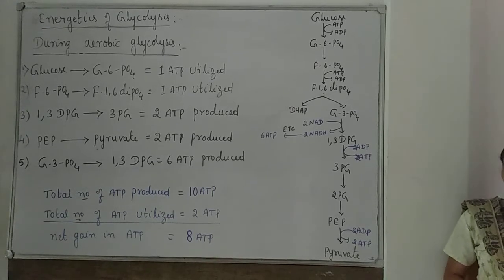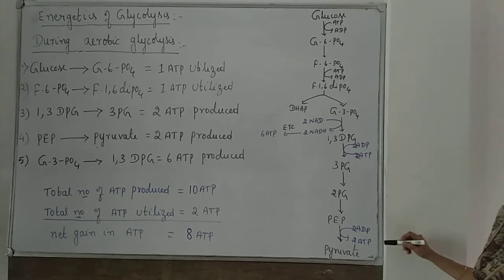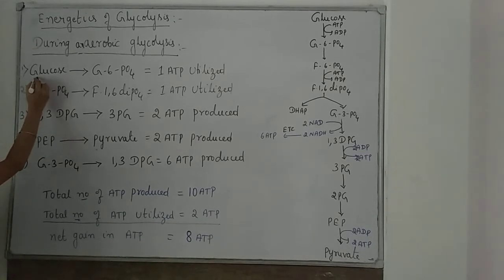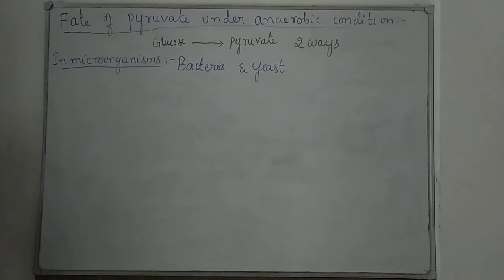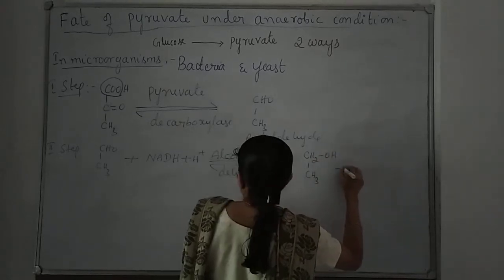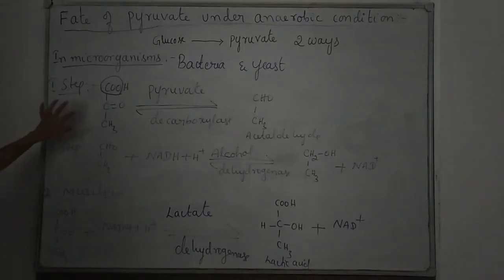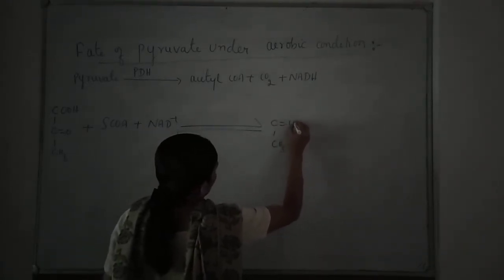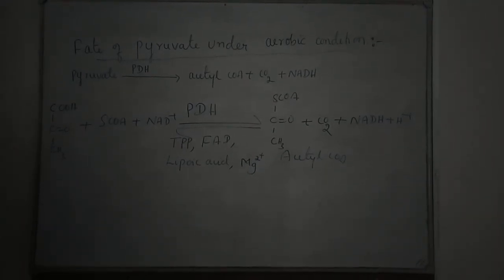Energetics and fate of pyruvate